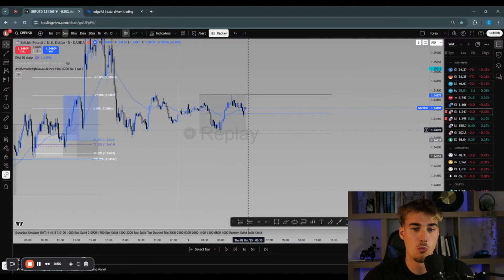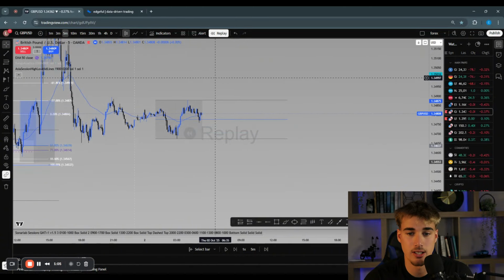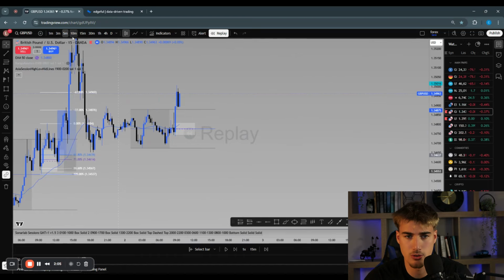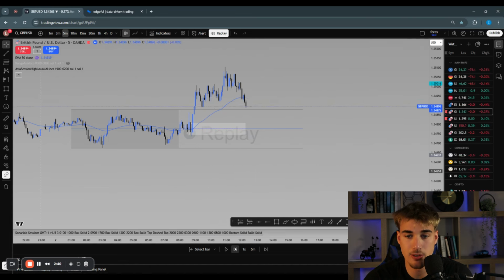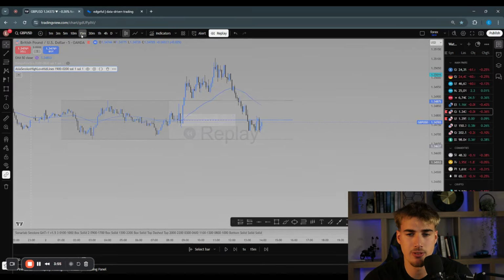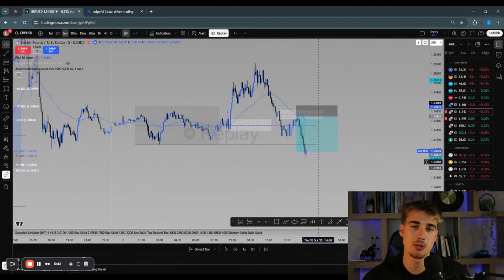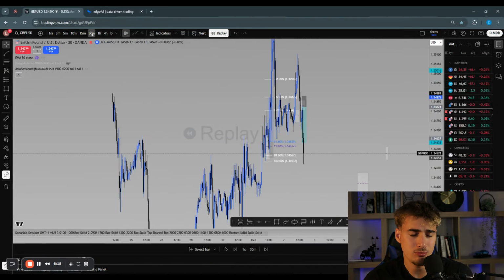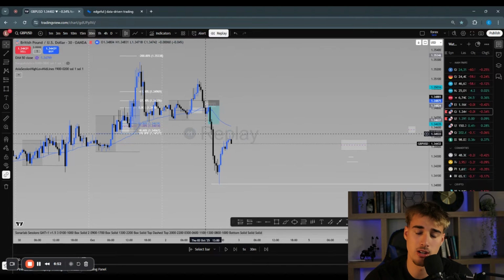DAY 10 OF TRADING R2 000 000 !!!!!!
Day 10 of Trading the Funded Account
Today marks Day 10 of trading on the funded account, and I continued to focus on precision, patience, and proper trade management. Every setup I took was based on solid data and a clear plan — no guessing, no emotions. Even when the markets were slow, I stayed disciplined and followed my rules to the letter.

These sessions are all about consistency and understanding that trading isn’t about hitting home runs every day — it’s about building a foundation that lasts. Every move is calculated, every trade is reviewed, and every decision adds to the long-term vision.

If you want to grow as a trader, remember: data, discipline, and accountability are the real edge.

📊 Join my free community, follow the live sessions, and learn how to trade with structure — not emotion.